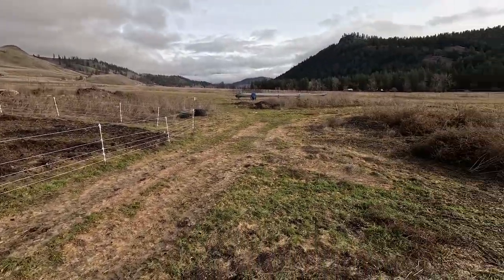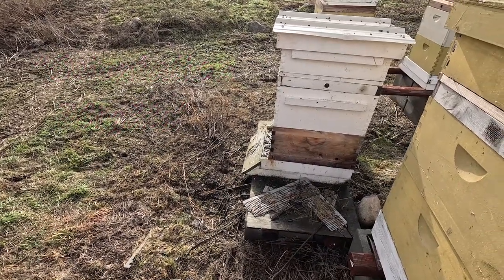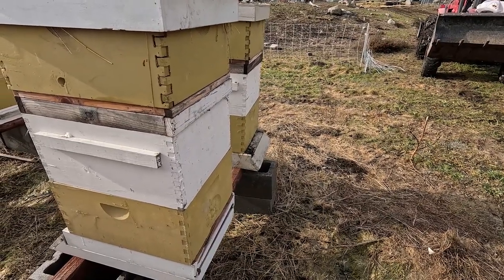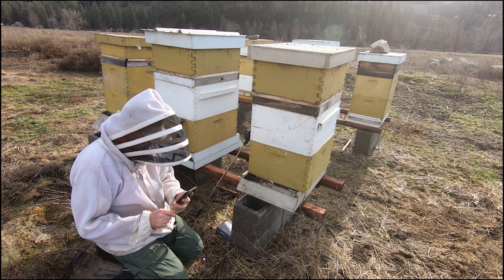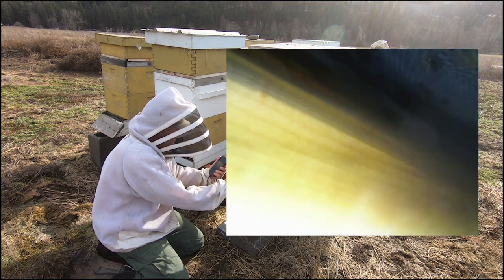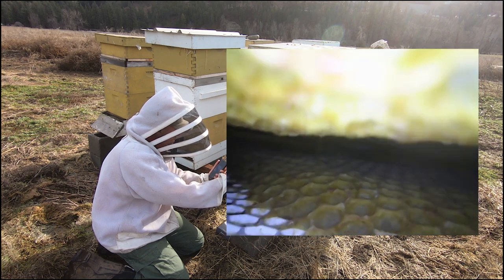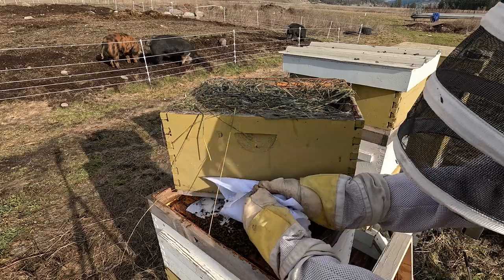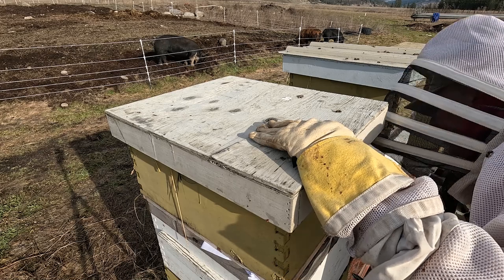Mid Winter Hive Check With An Endoscope At Kettle Haven Ranch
Hey Everyone!  It's February 2024 and time to check the Apiary at Kettle Haven Ranch.  This year has been abnormally warm and our bees are already very active.  I picked up a cheap endoscope and thought we'd try peeking in on the bees.  Enjoy!

Endoscope Camera with Light, 1920P HD Borescope with 8 Adjustable LED Lights, Endoscope with 16.4ft Semi-Rigid Snake Camera, 7.9mm IP67 Waterproof Inspection Camera for iOS

"VIDEO EQUIPMENT USED IN THE MAKING OF THIS VIDEO:

GoPro HERO 12 Black Media Mod Display

GoPro HERO 12 Black Camera with accessory package

GoPro HERO8 Black Waterproof Action Camera with Touch Screen 4K Ultra HD Video 12MP Photos 1080p Live with Accessory Bundle - 1 Additional GoPro USA Batteries + PNY 64GB U3 micro SDHC Card

MACTREM 80" Camera Tripod, DSLR Tripod for Travel, Lightweight Aluminum 360 Degree Ball Head Professional Tripod, Monopod with Carry Bag, Phone Mount, 18.5" to 80", 33lb Load(Black) (BT80, Black)